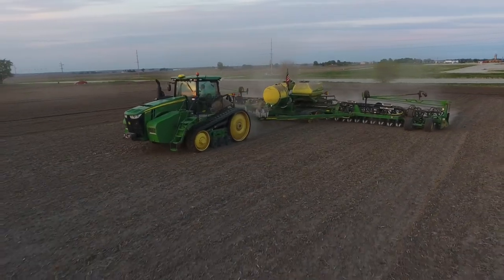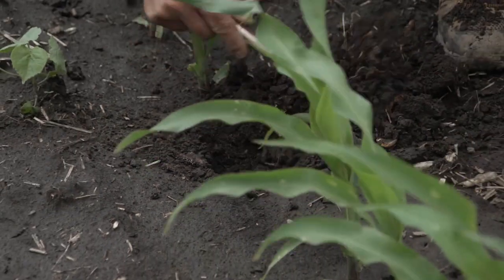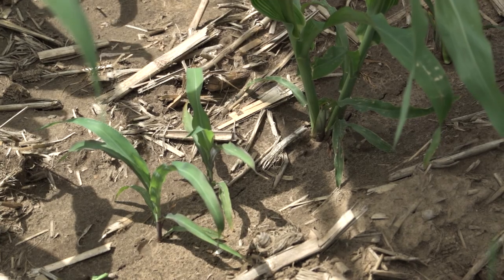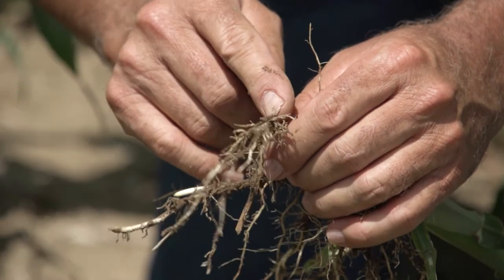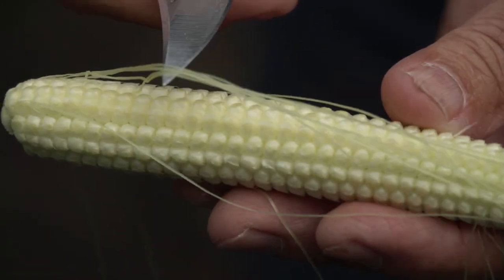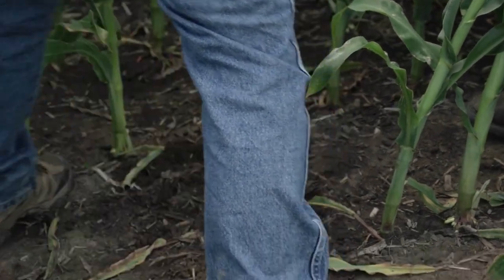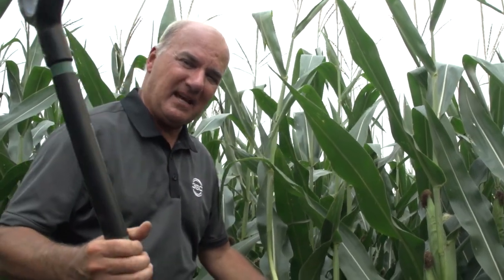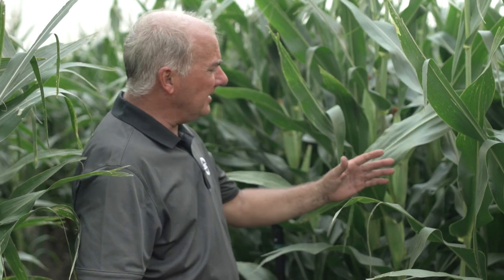PG17: HOW GREGG "READS" A CORN FIELD